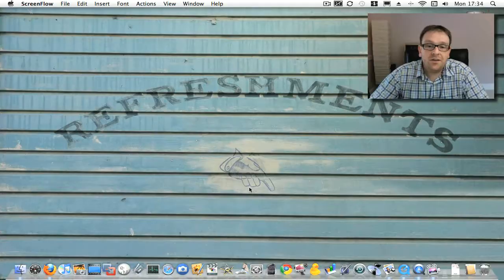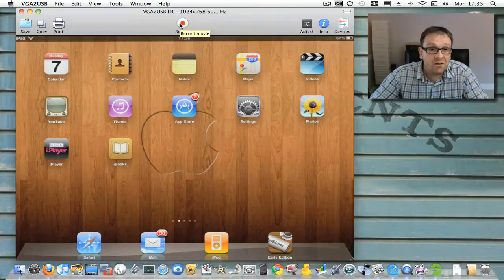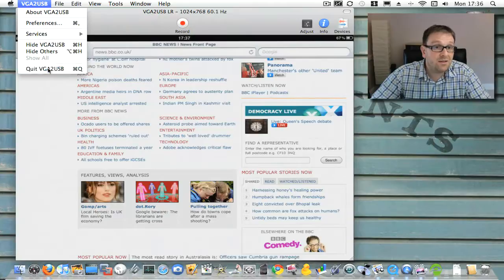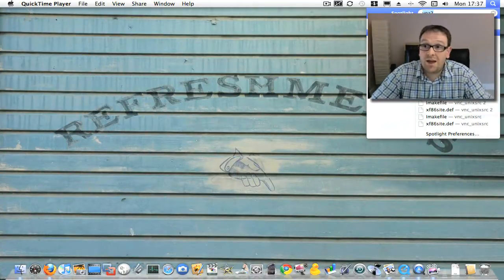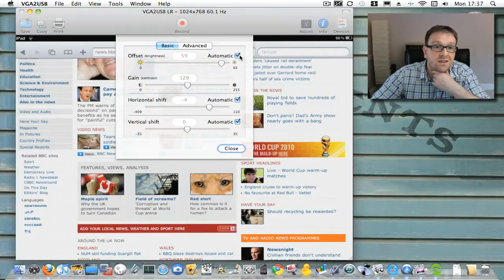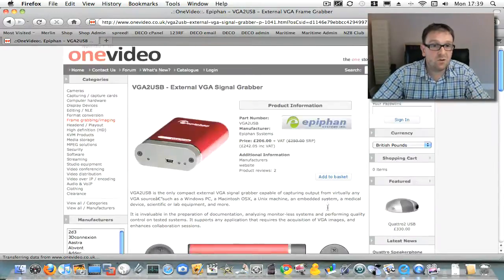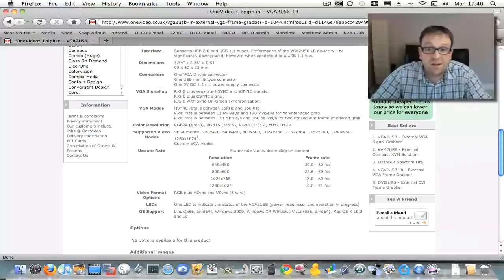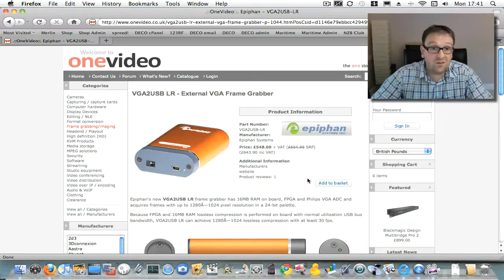Epiphan VGA2USB LR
This video demonstrates exactly how to hook up the Epiphan VGA2USB LR to a Mac computer where we capture the video output from an iPad. Thanks to onevideo.co.uk for supplying the capture device.